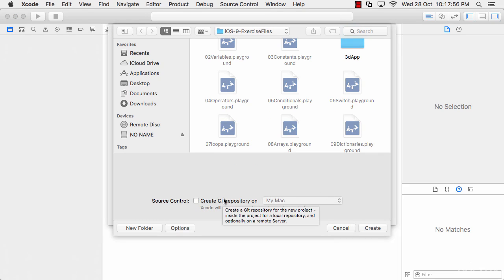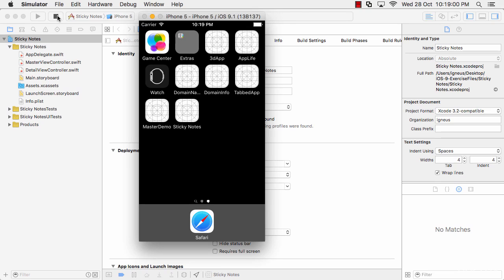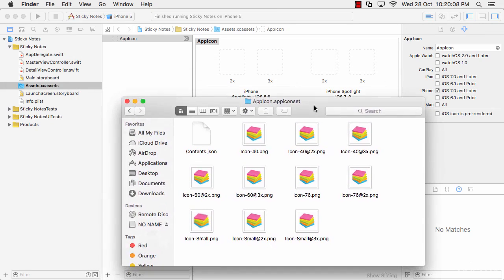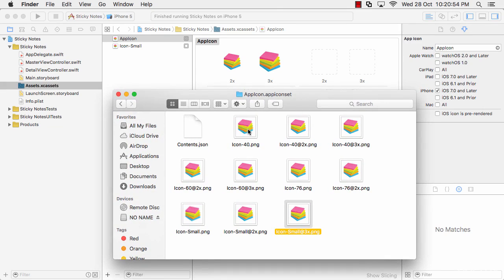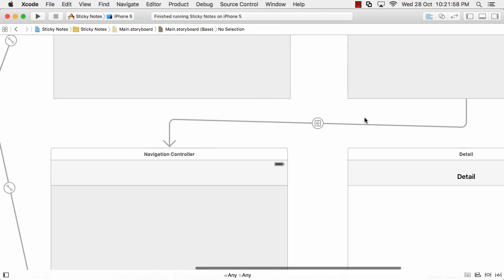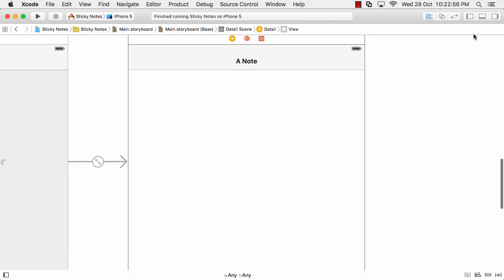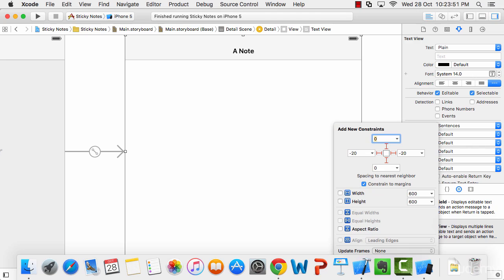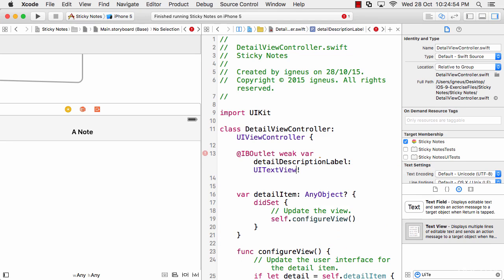002 Sticky Notes App icon and UIDesign